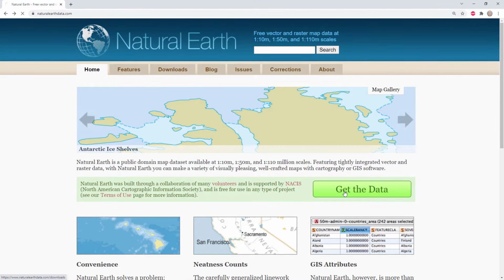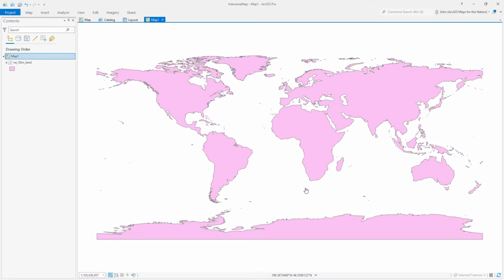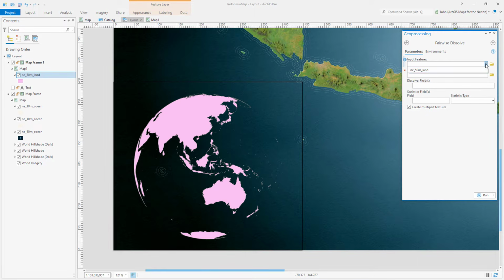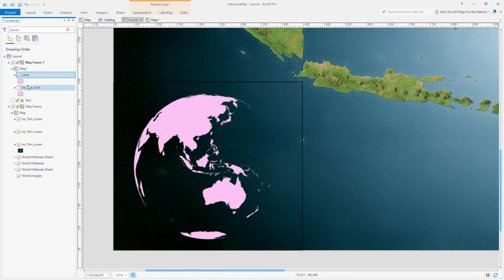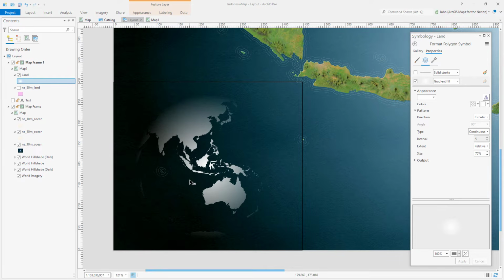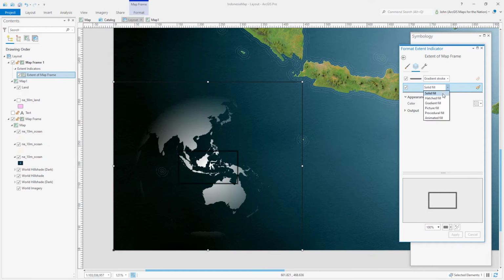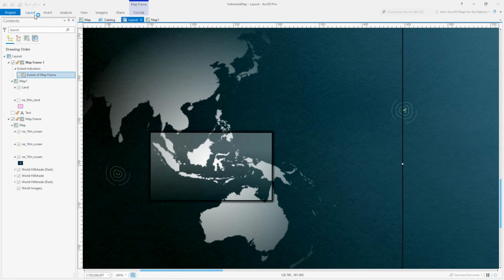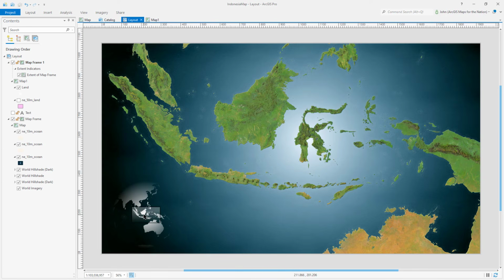How to Make this Map of Indonesia, part 2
Why have one long video when you can have two medium-length videos!
In this, part 2 of 2, we'll add an overview globe and wrap up this map.
Thanks for following along, I hope try it out and share the maps that you make as a result! Seriously, that would make me so happy.
Thanks map friends!